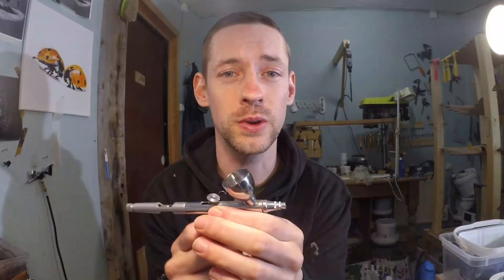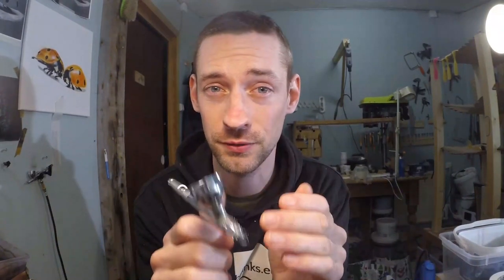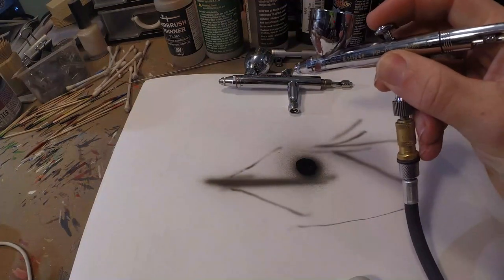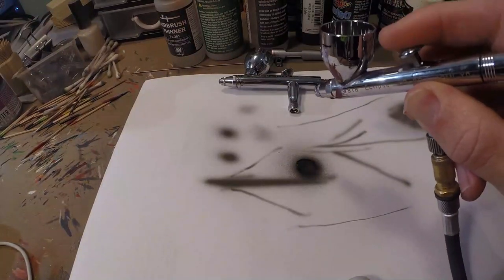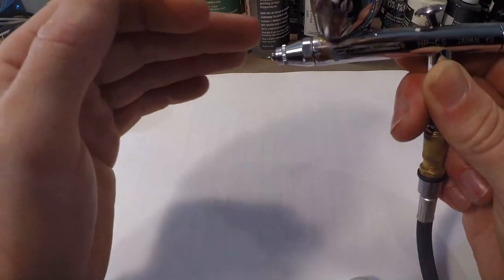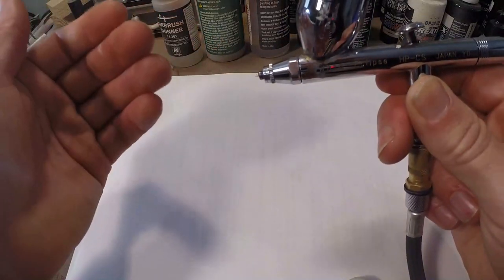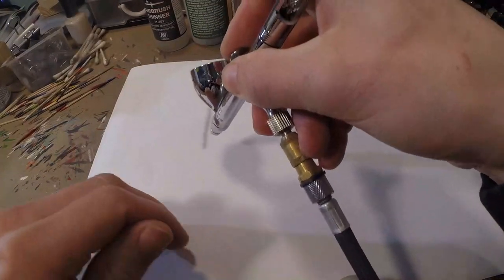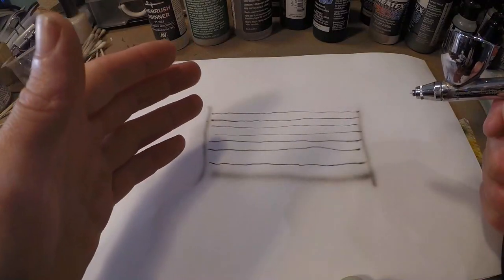Step-by-Step Guide to Airbrushing Lures for Beginners!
Learn how to use an airbrush and how to get started with lure painting.